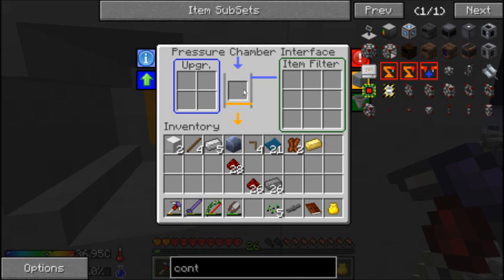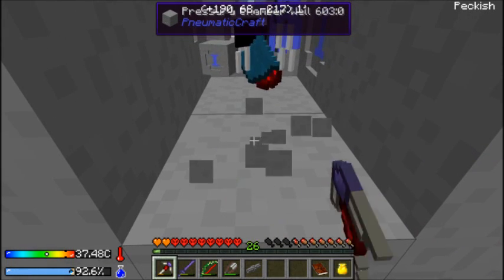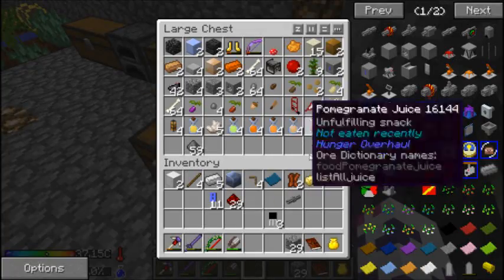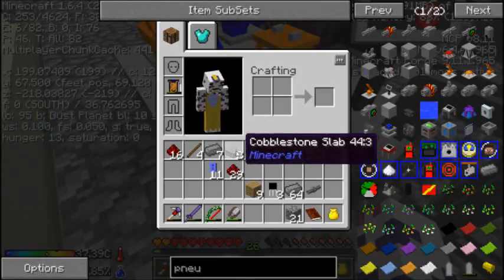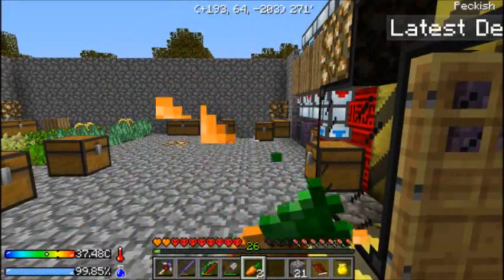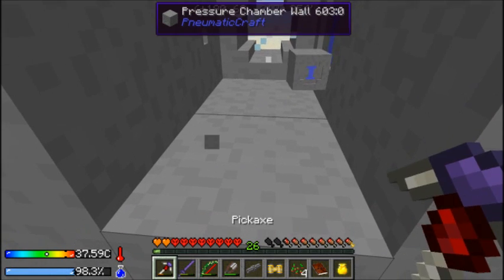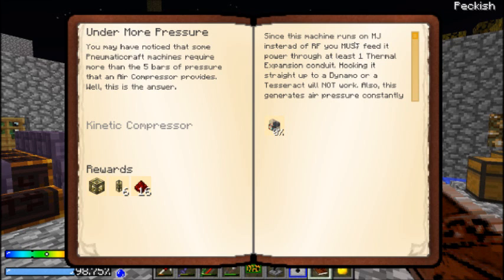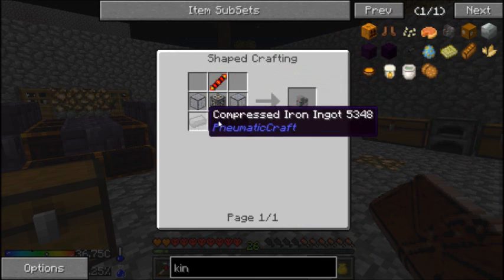Minecraft Crash Landing ep 17 - Helmet of Reading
continuing from last time we work toward completing our quests and surviving this harsh environment.